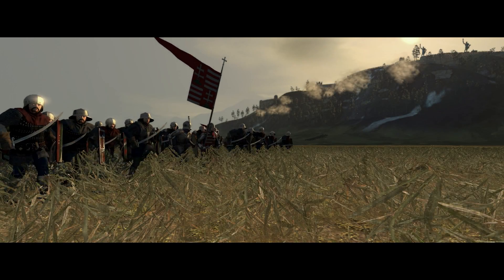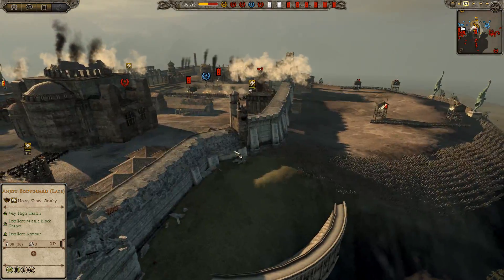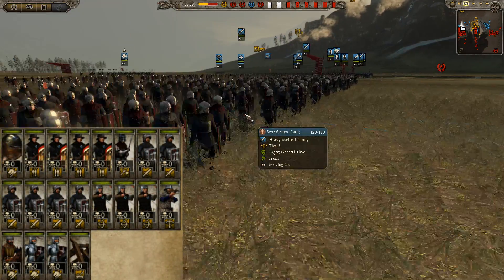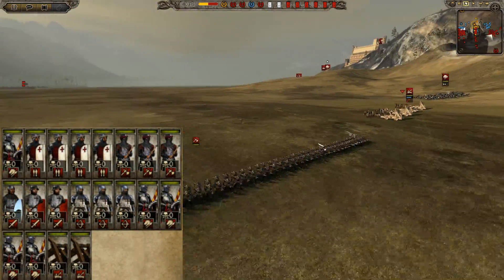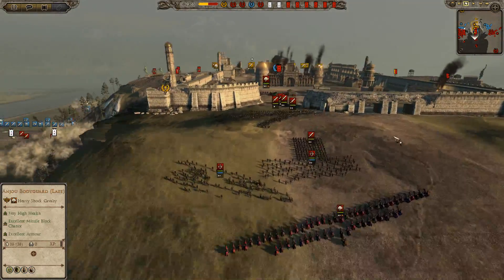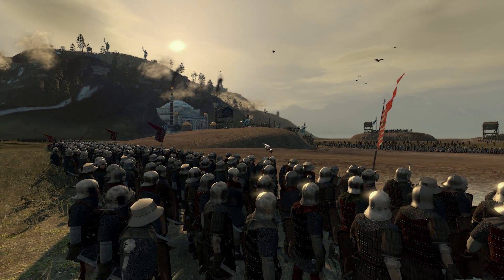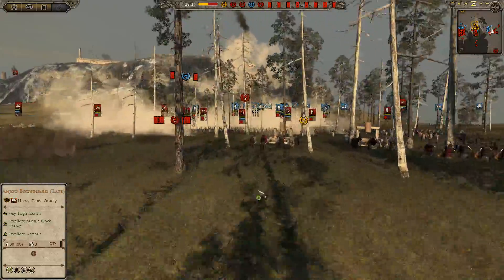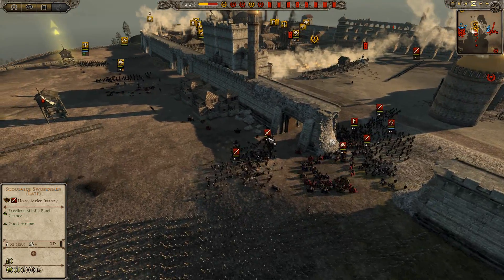GLORIOUS BATTLE ON CUSTOM MAP - Medieval Kingdoms Total War 1212ad Mod Gameplay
Map -

:D
PA Merchandise